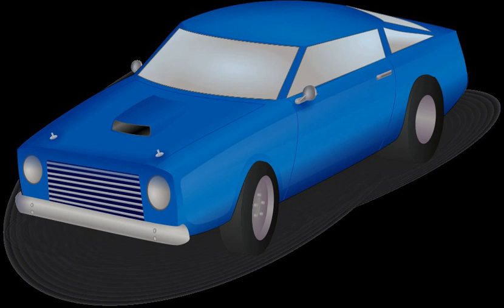British Electric Vehicles | Wikipedia audio article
- Socrates

SUMMARY
British Electric Vehicles (BEV) of Southport, Lancashire, built industrial vehicles including both small electrically motorised trolleys for carrying raw materials and products around factories and electric locomotives desirable for use underground and in flammable environments, since 1905. Closed in 1926, the business was  purchased by Wingrove & Rogers Ltd of Kirkby, Liverpool. Then Wingrove & Rogers was purchased by Pikrose Group in Oldham Lancashire, working until 2005 under the Ferranti Engineering company until the mining Electric vehicles business was purchased in mid-2005 by a Peruvian Industrial Group that acquired the manufacturing Engineering and Licensed the BEV Brand. Now the mining electric locomotives in battery and trolley types are being manufactured in the Serminsa Group facilities.